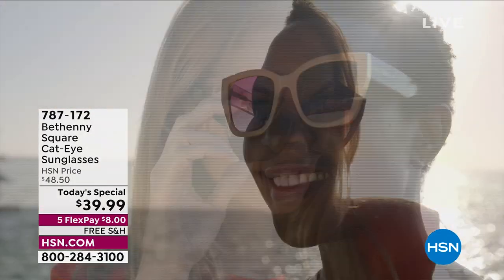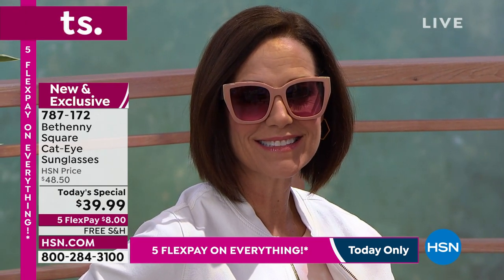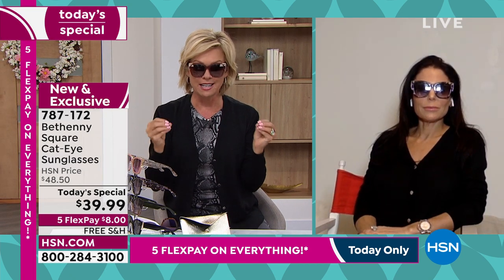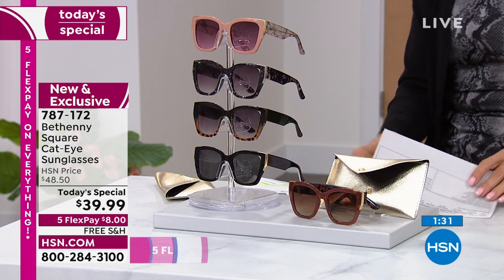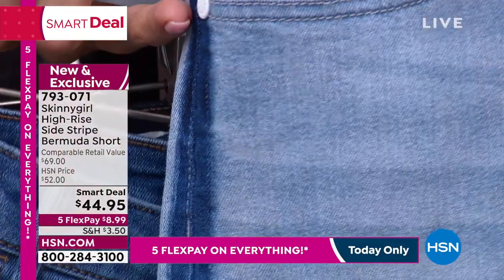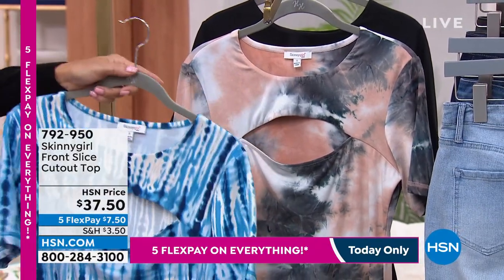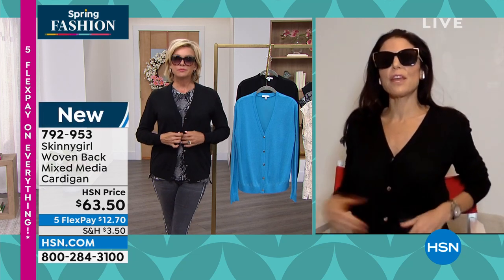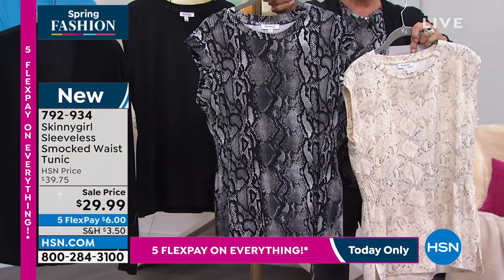HSN | Bethenny Frankel Fashions & Accessories 03.08.2022 - 12 AM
Discover a stylish accessories collection perfect for every day inspried by Bethenny Frankel.